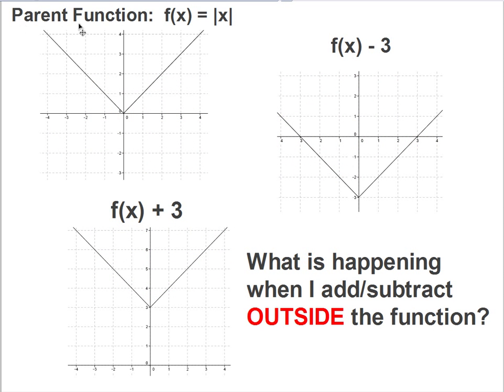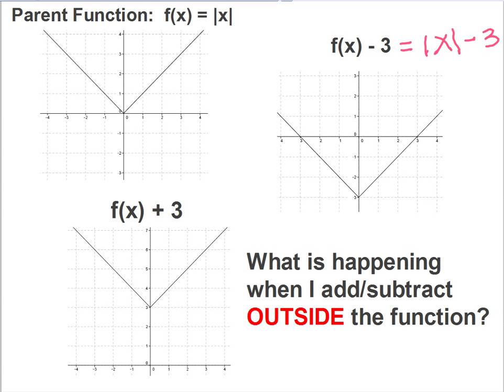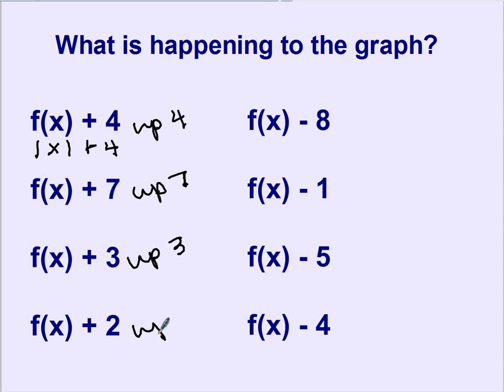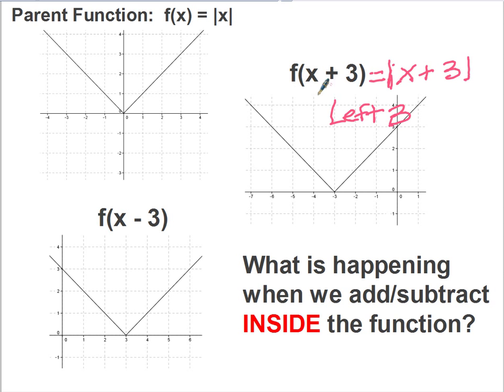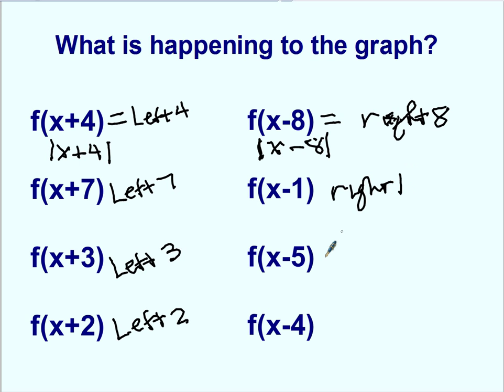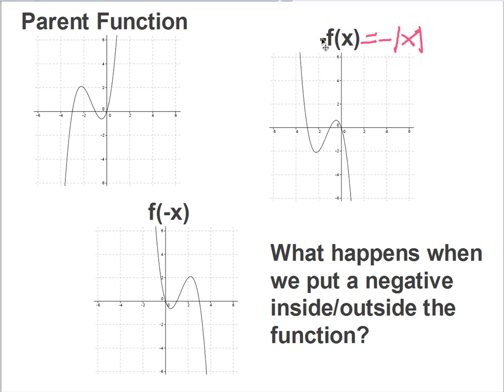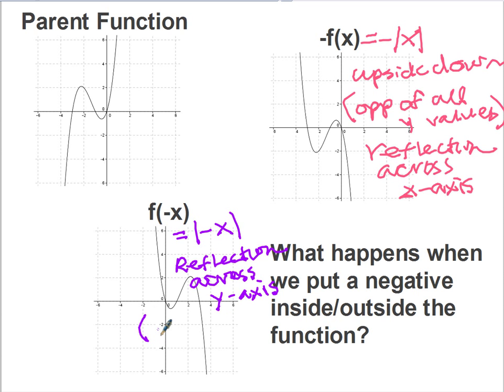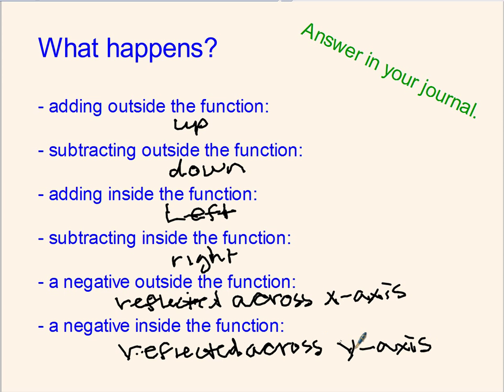Transformations on Functions